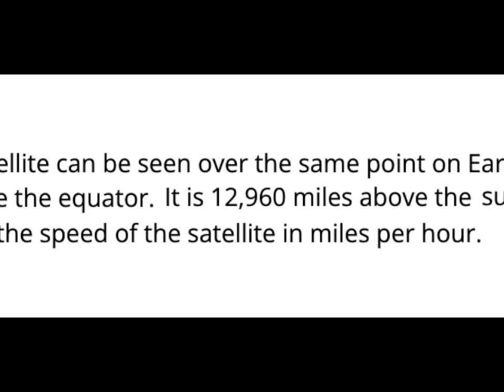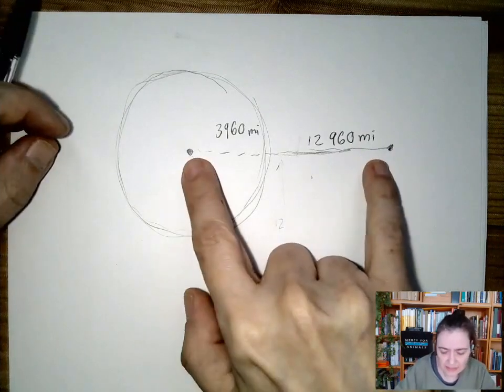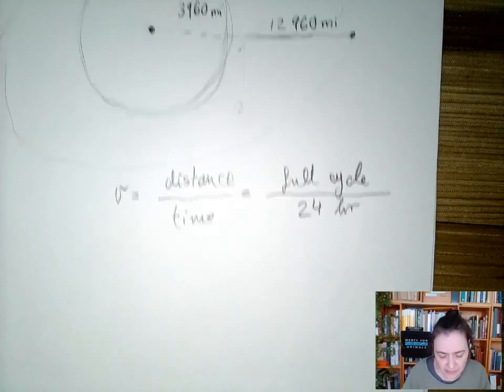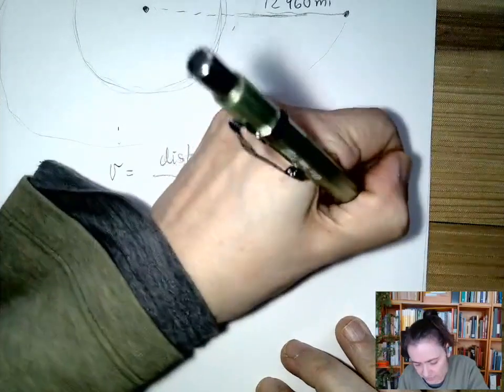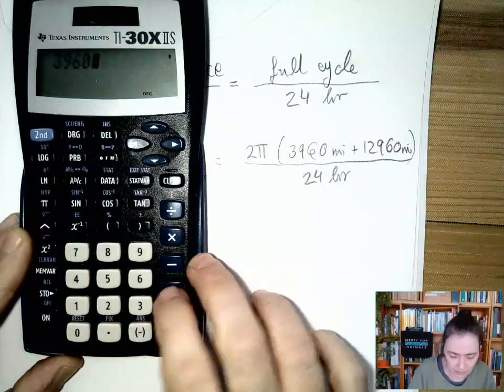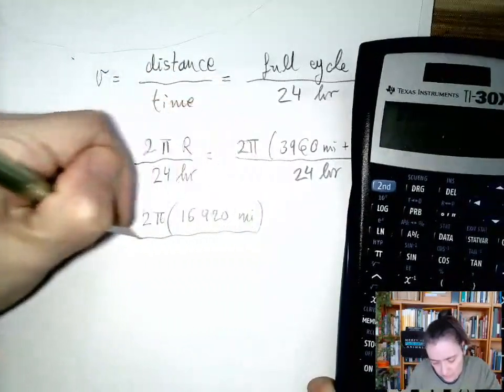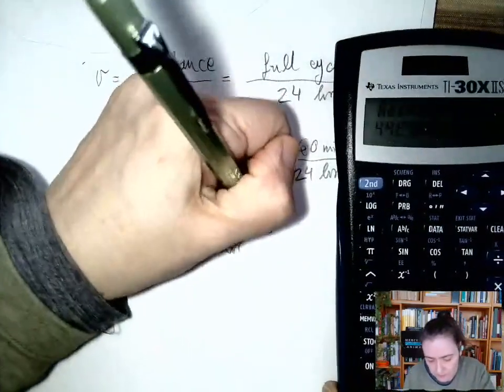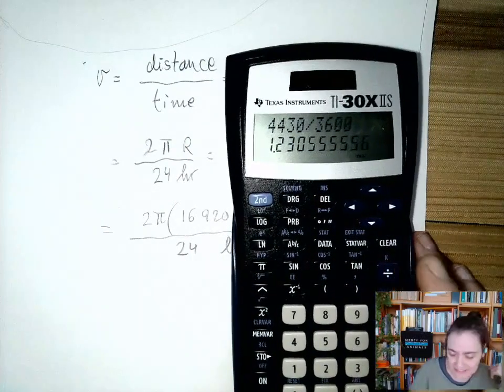Application of the Circumference Formula of the Circle